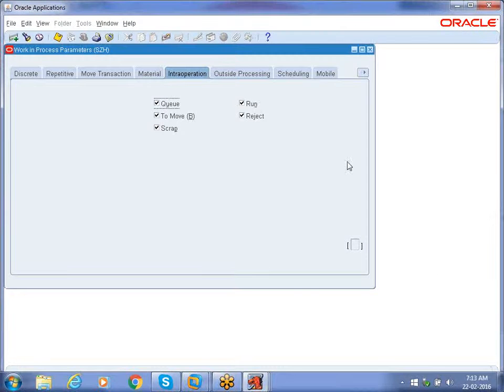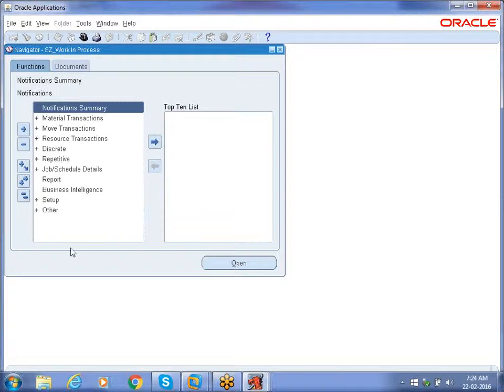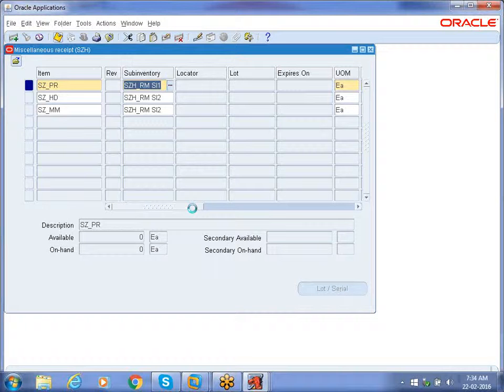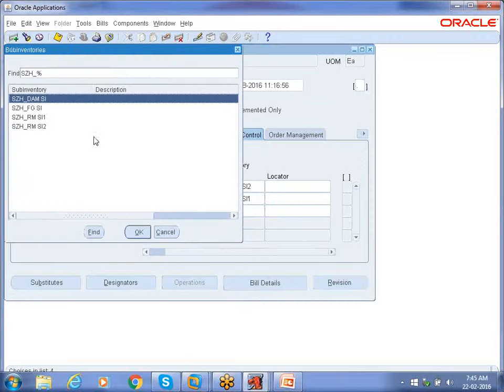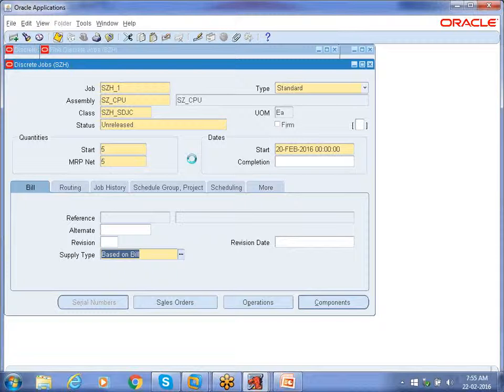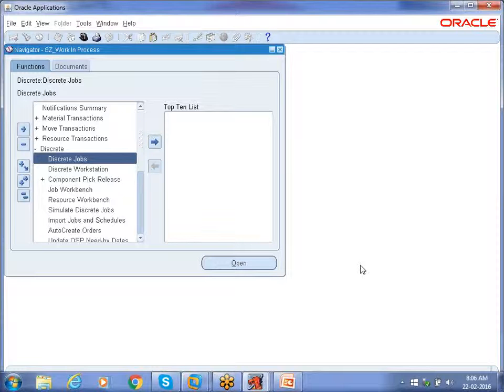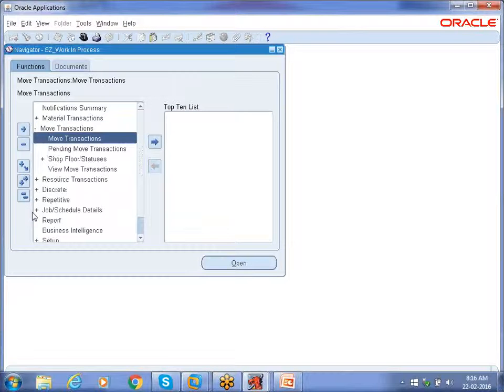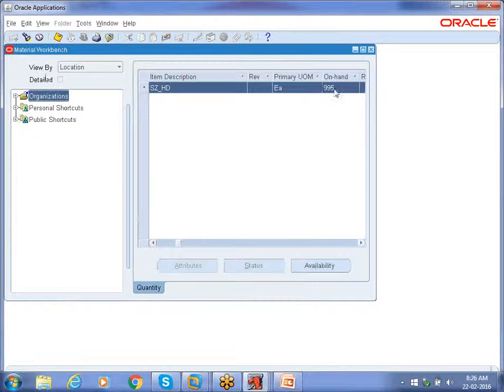3 Oracle ODM Cycle by Kareem